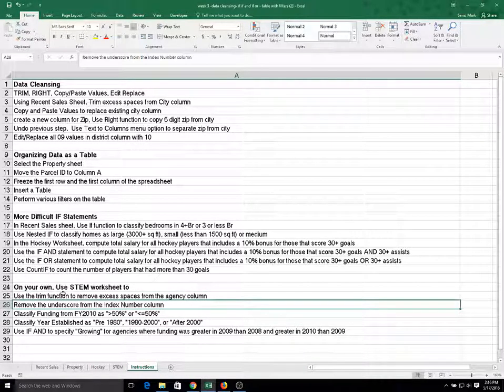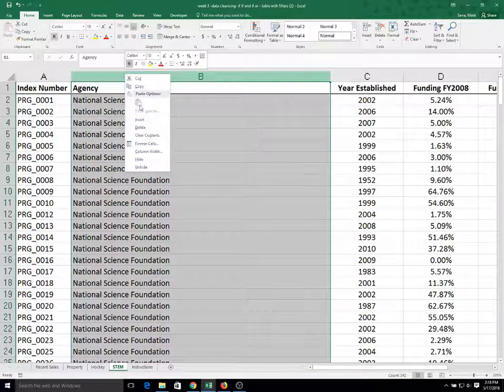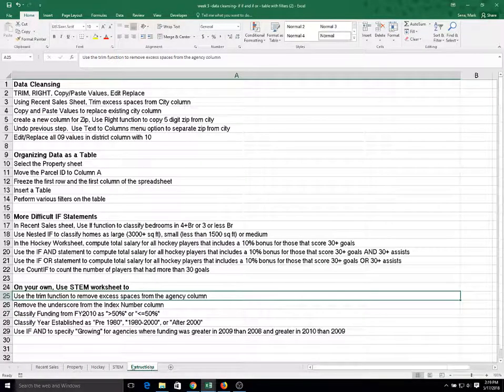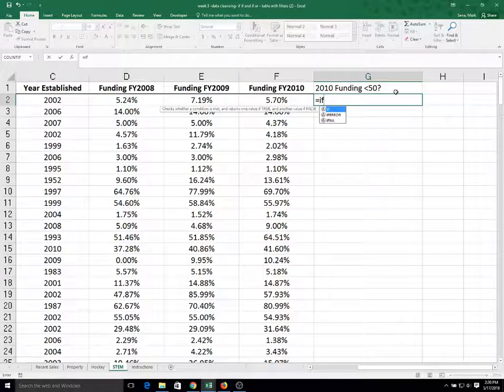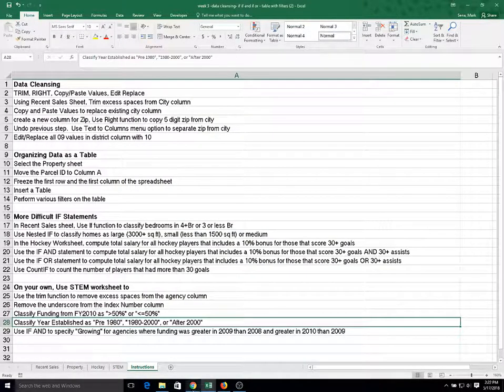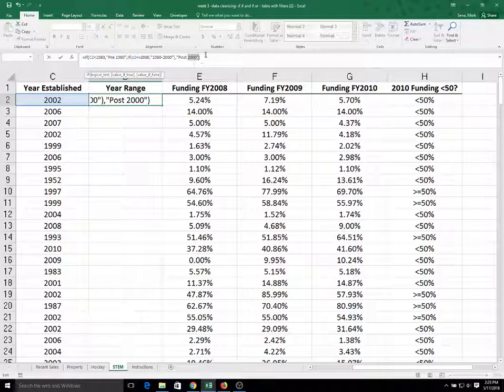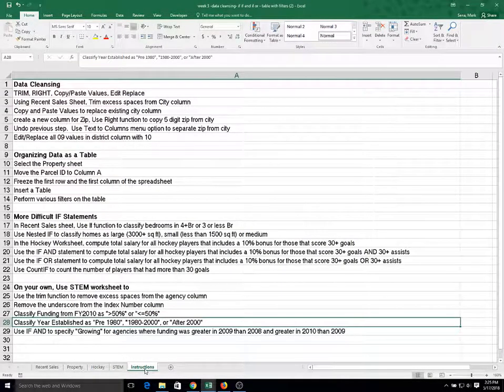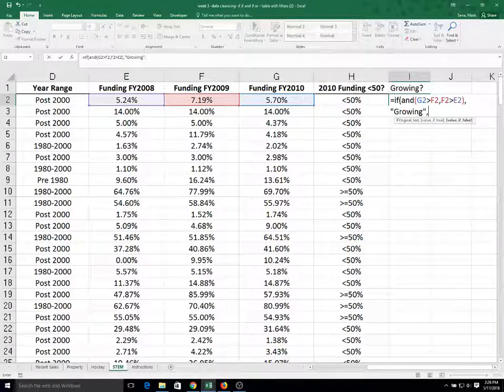Week 3 Video 4 Practice Skills